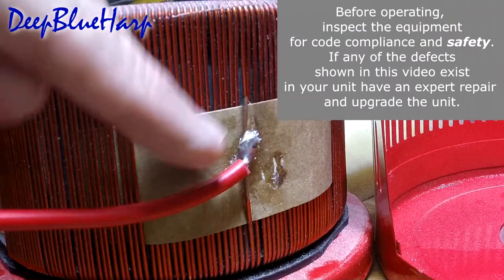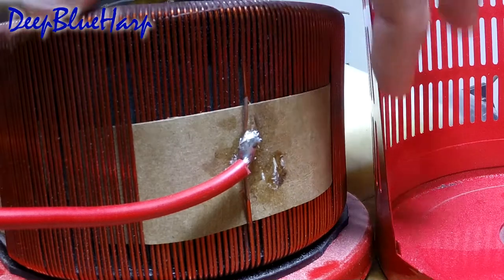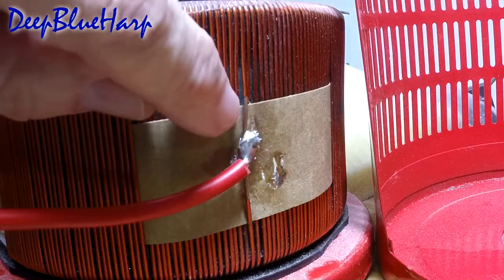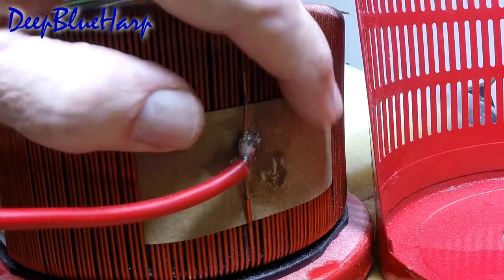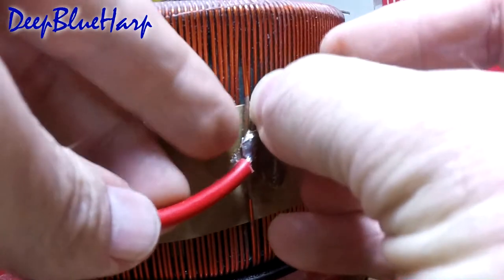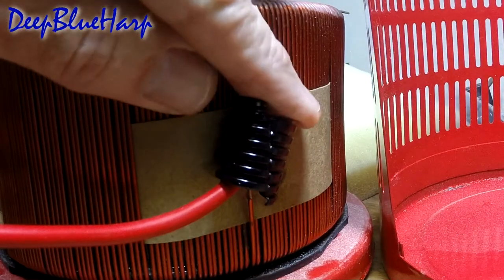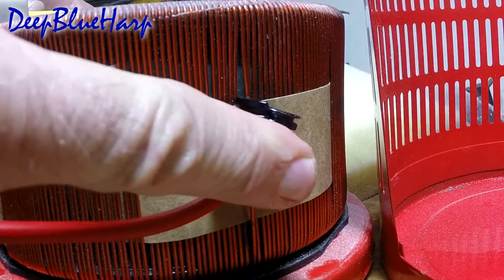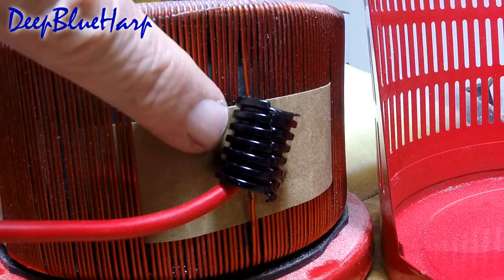Taps and Shielding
VARIAC is a US registered trademark. The unit in this video is commonly (and mistakenly) called a "Variac". The unit in this video does not have any marking on that states it is compliance with a safety certification rating such as "UL Listed".